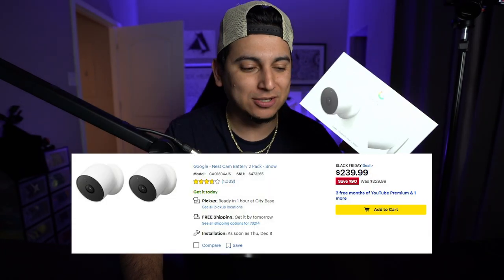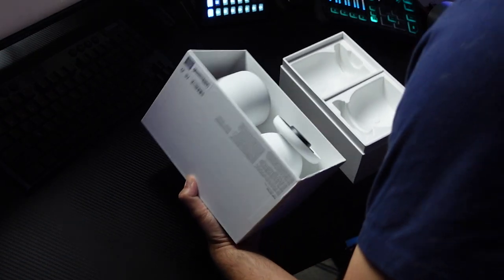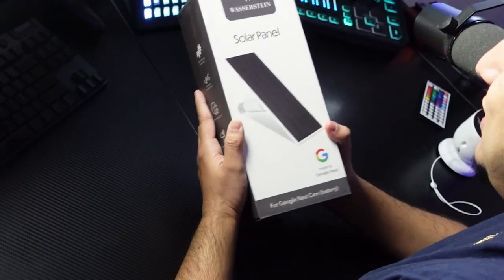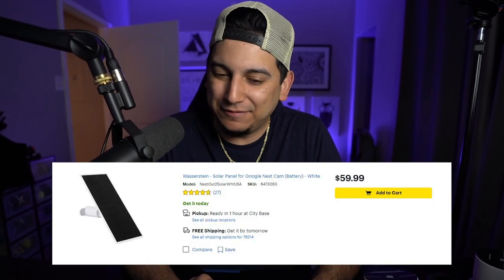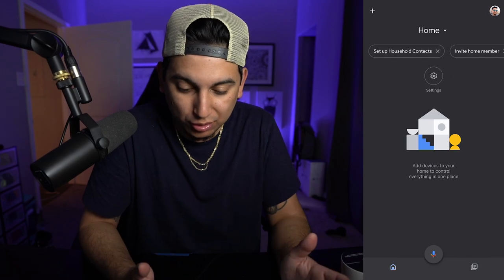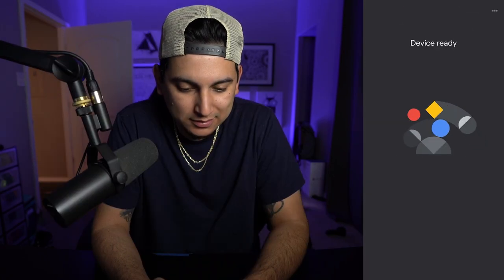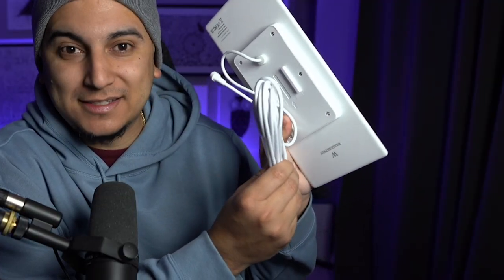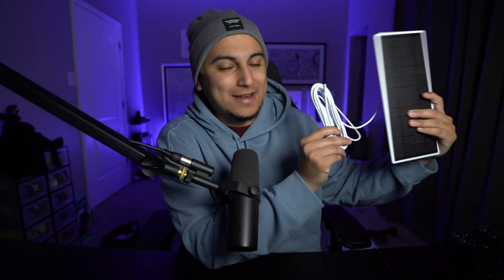NEST CAM (BATTERY VERSION) INITIAL UNBOXING, SETUP, AND REVIEW